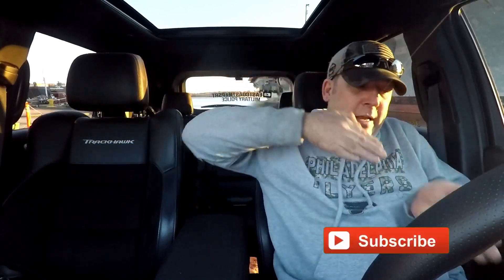2018 TRACKHAWK W/ CUSTOM WRAP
I finally got the Trackhawk back from Designer Wraps and I'm totally floored! They killed it! Far exceeded my expectations. So happy with this. I have to thank AJ for the inspiration and for turning me on to them. You have to check out his Instagram account and give him a follow. He has the best looking Trackhawk in the game! Follow him @ajc_i8hawk. I have to thank Casey that designed it. He's just an incredibly talented artist and a cool guy. I have to thank Sean, the owner, for walking me through this entire process and making this such a great experience. Last, everyone at Designer Wraps for their professionalism and making you feel right at home there.